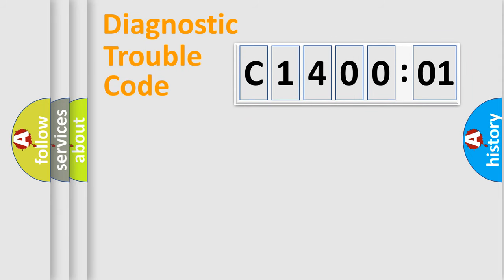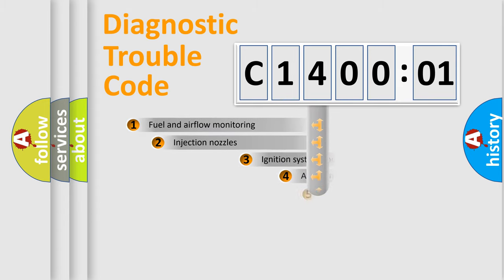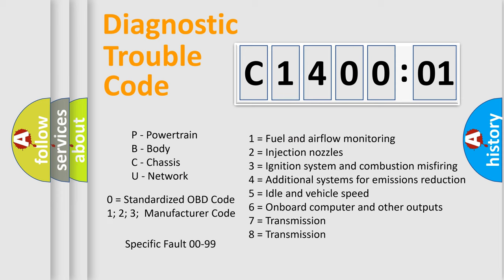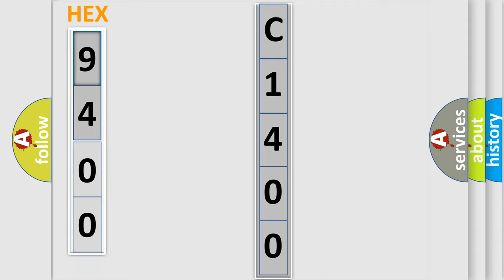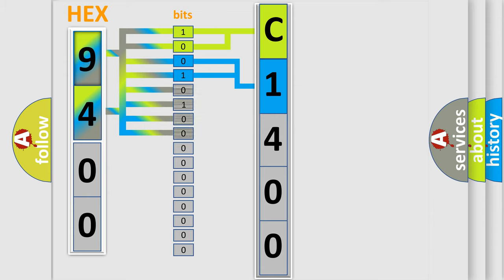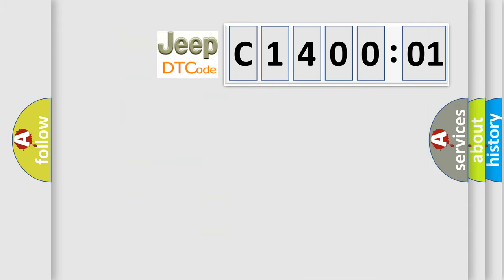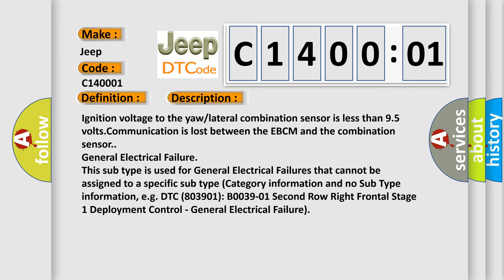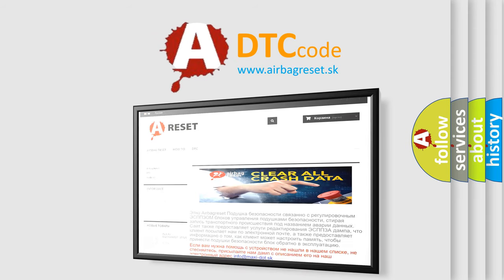DTC Jeep C1400-01 Short Explanation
Contents:
0:21 Basic DTC analysis according to OBD2 protocol standard.
1:48 Insight into programming
2:58 A diagnostically understandable description of the Diagnostic Trouble Code
3:05 Basic error definition

Make:
Jeep
Code:
C1400 01
Definition:
Chassis System Dedicated Bus Sensor 1 Malfunction
Cause: